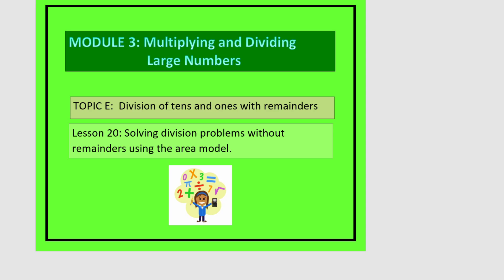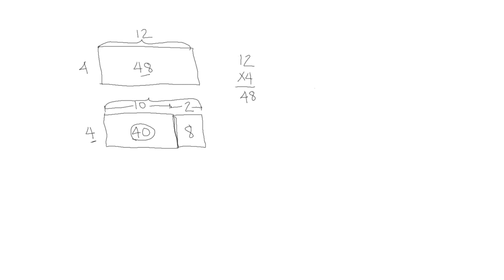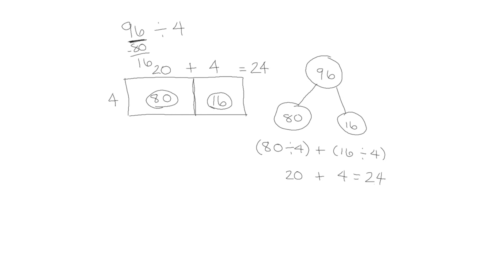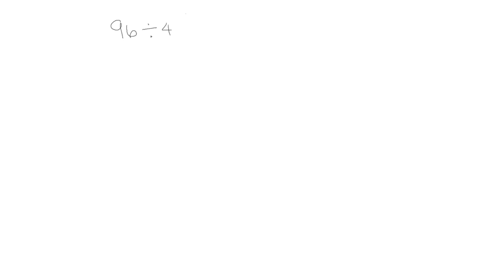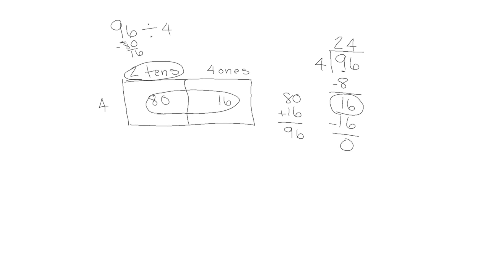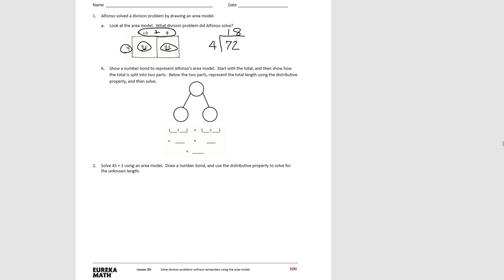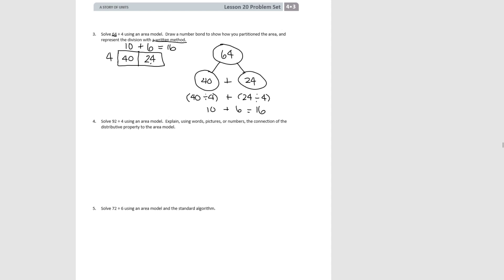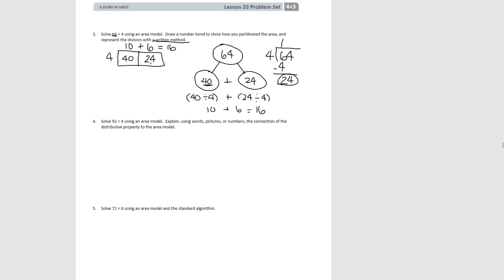Eureka Math for 4th Grade Module 3 Lesson 20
Eureka Math Grade 4 - Module 3 - Topic E - Lesson 20: Solving division problems without remainders using the area model